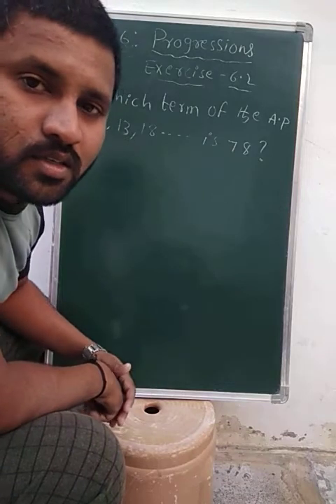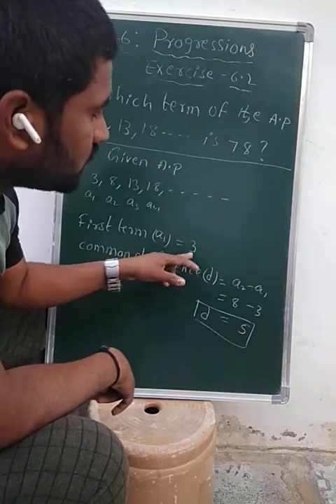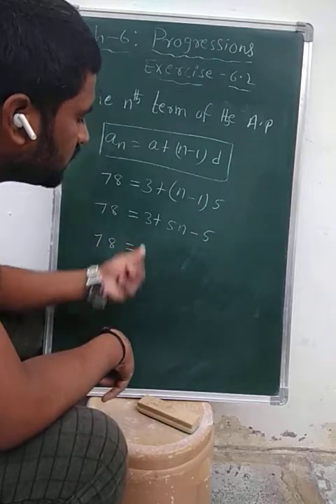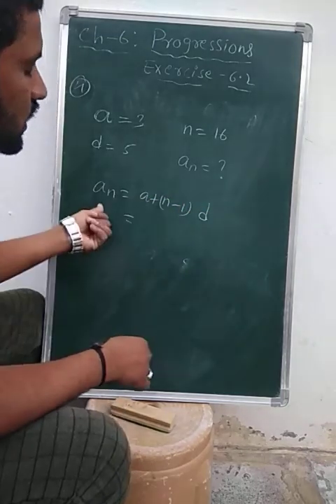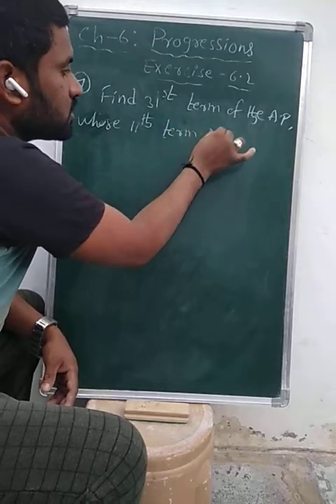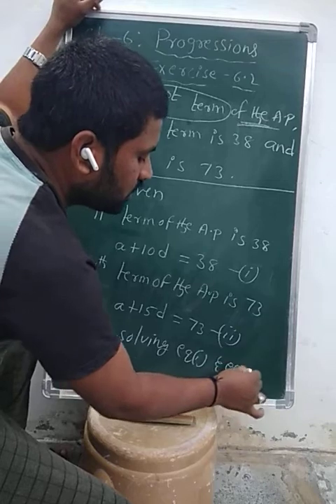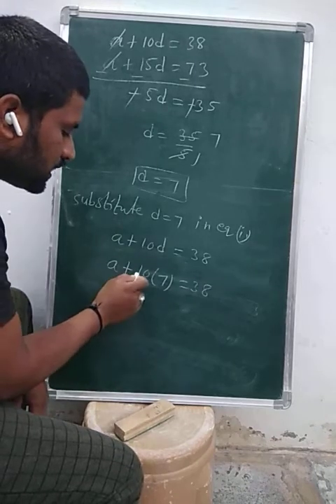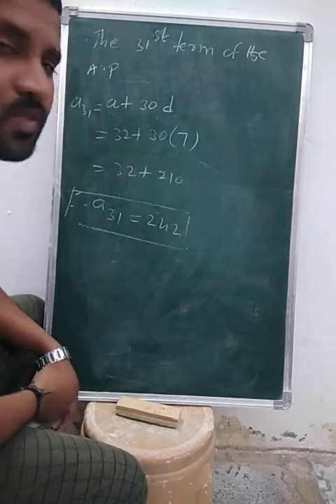ch: progression, exercise 6.2; ,4&7 sums